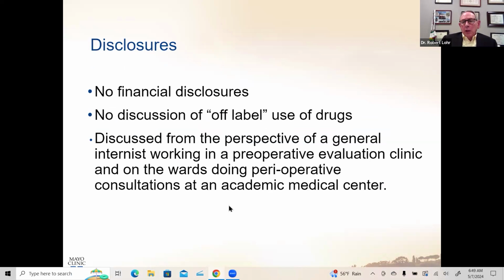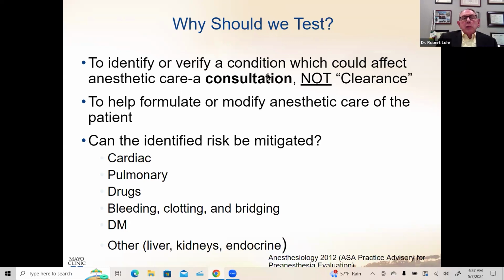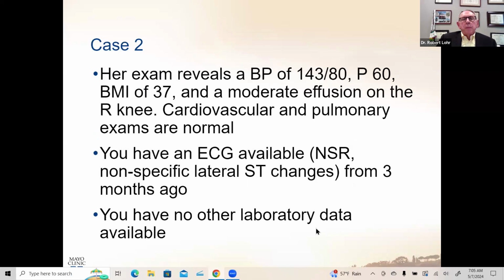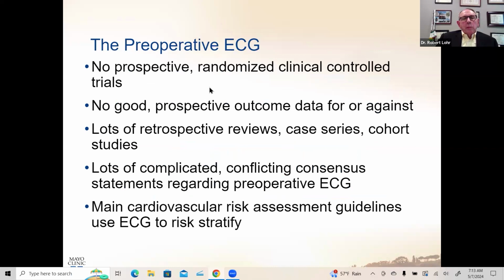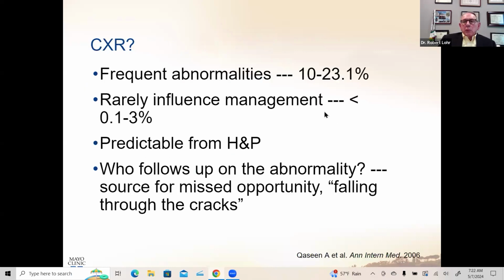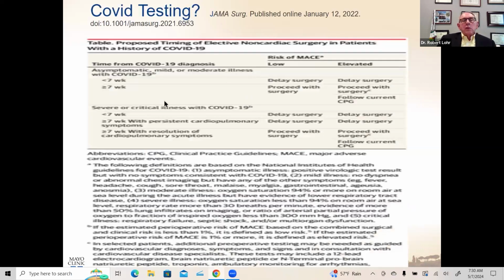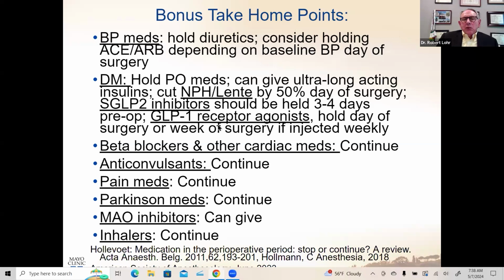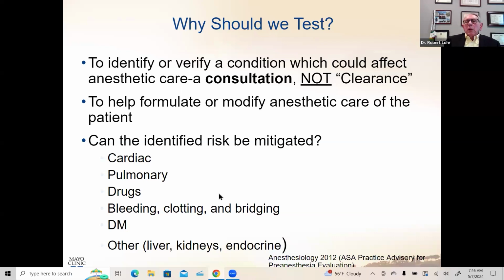Appropriate Use of Laboratory Testing in the Surgical Patient with Dr. Robert Lohr - May 07, 2024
MAVEN Project physician volunteer Dr. Robert Lohr (Perioperative Medicine) presents on Appropriate Use of Laboratory Testing in the Surgical Patient